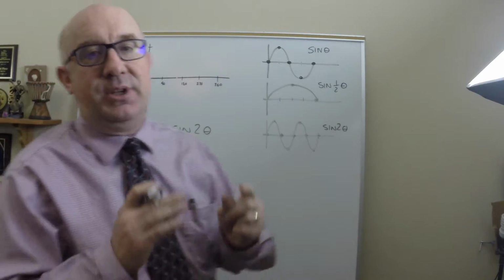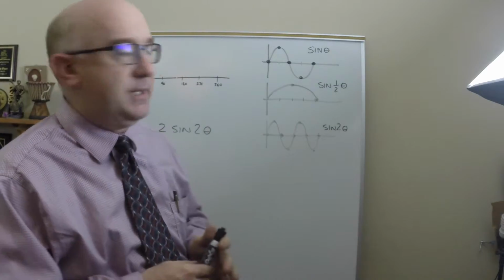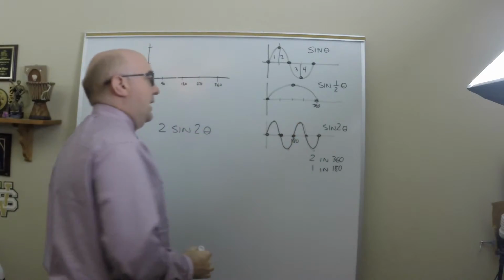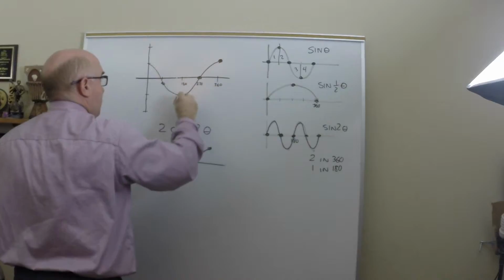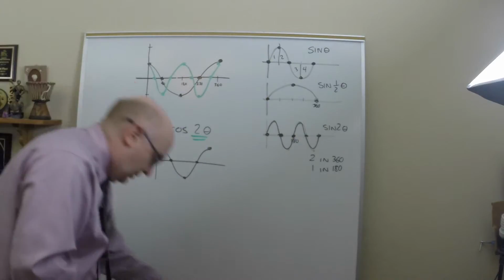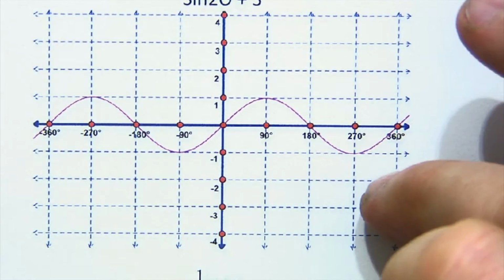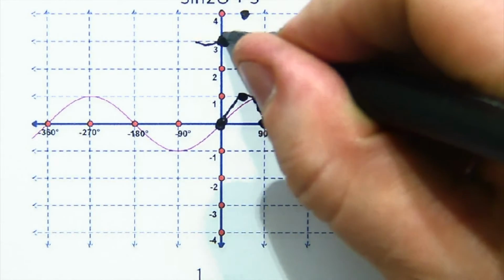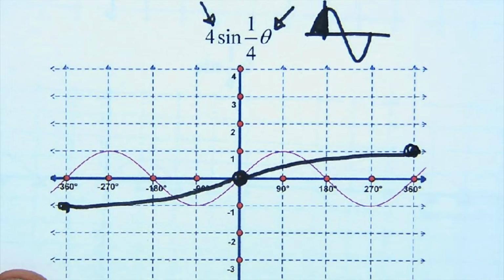04/26/16 Algebra - Graphing Trigonometric Functions b variable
This outlines the graphing using the 'b' variable.